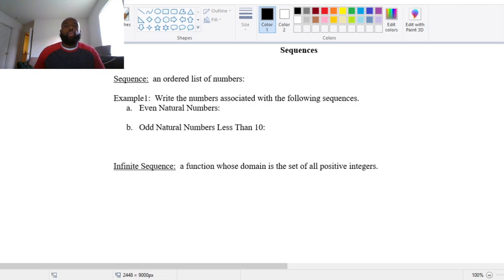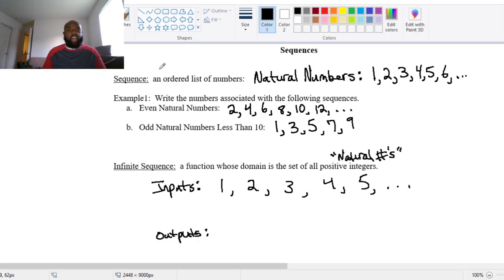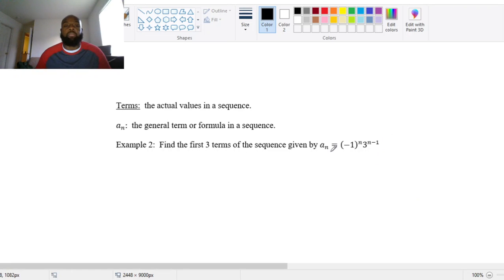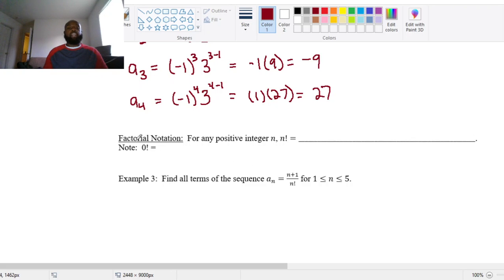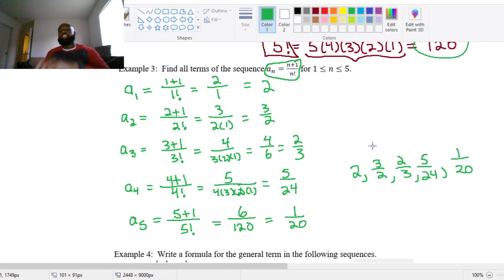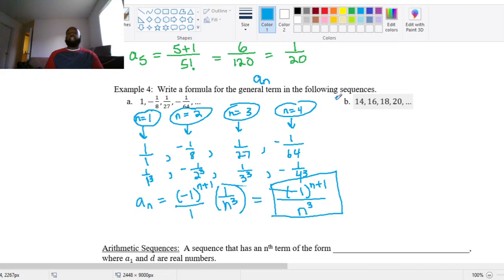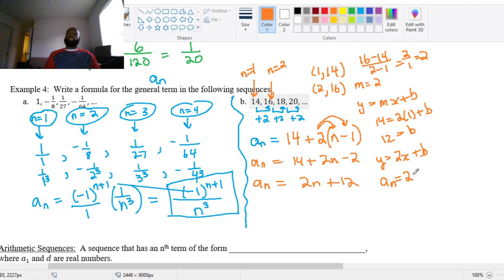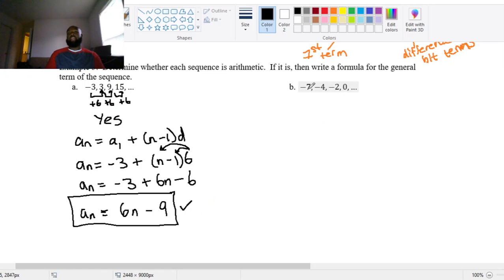Math 115 Section 11.1